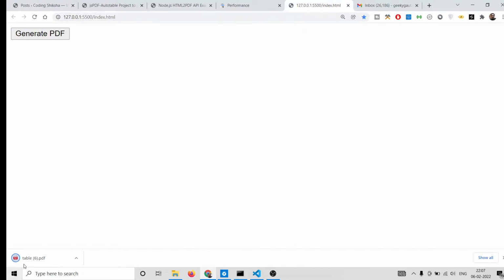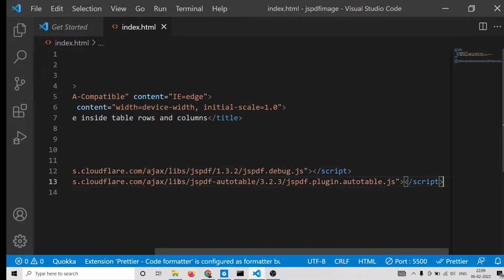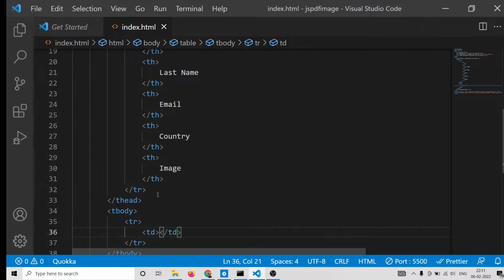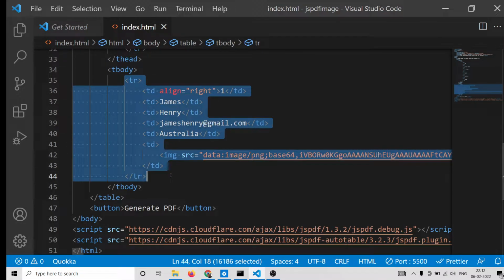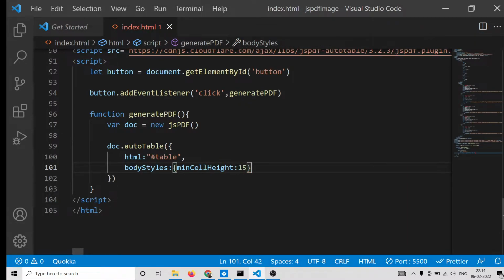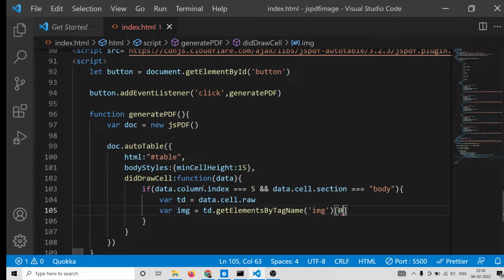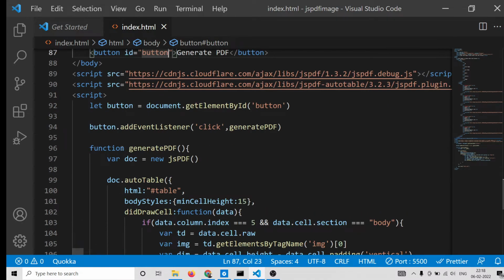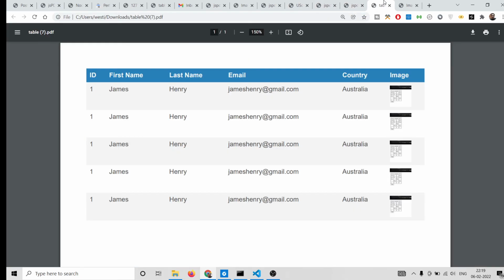jsPDF-Autotable Project to Add Images inside Table Rows & Columns in PDF Document Using Javascript